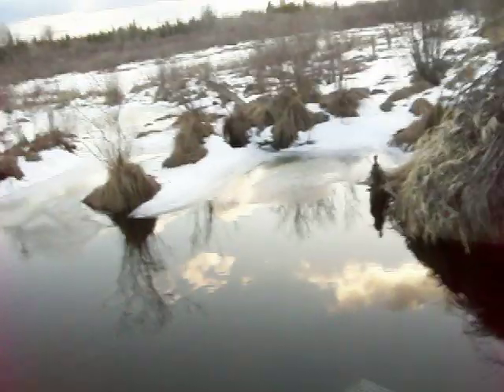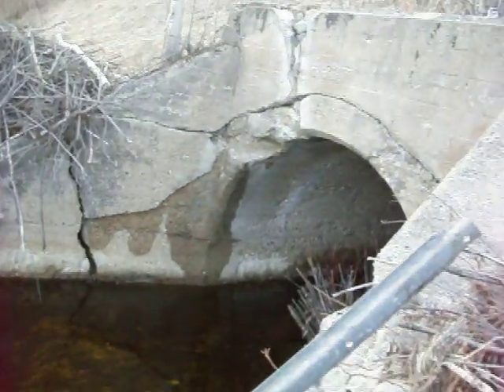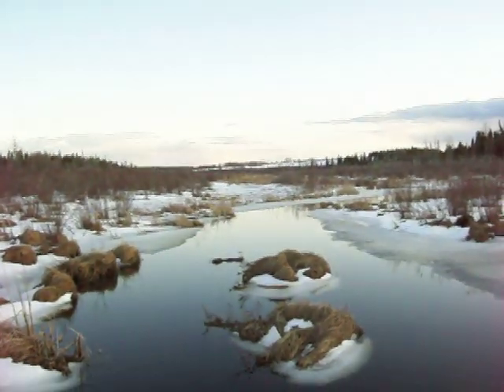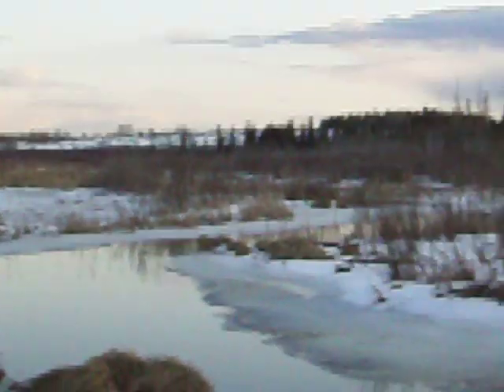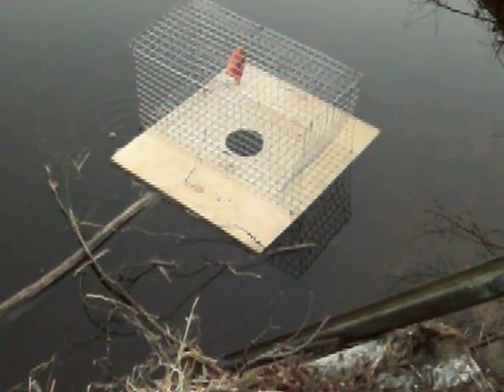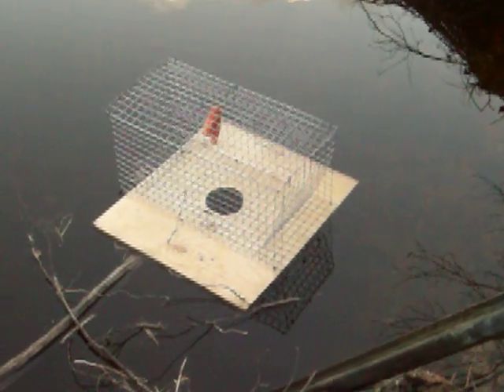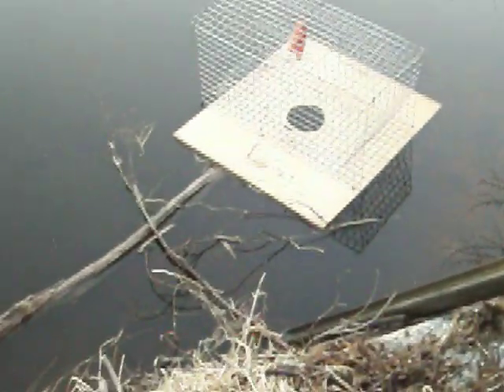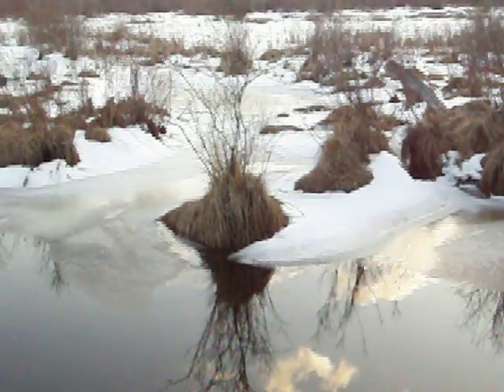muskrat cage floater